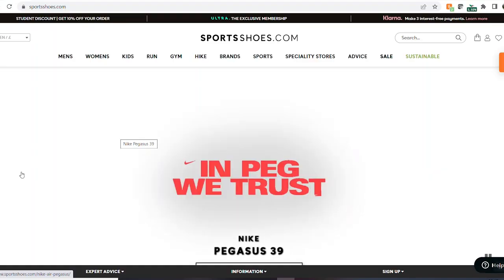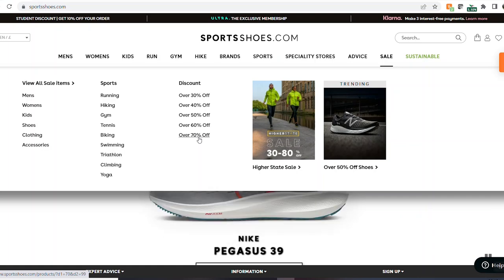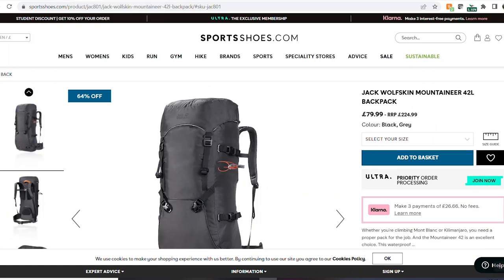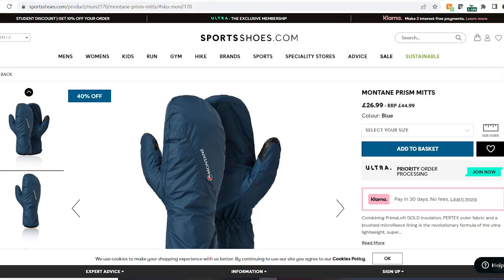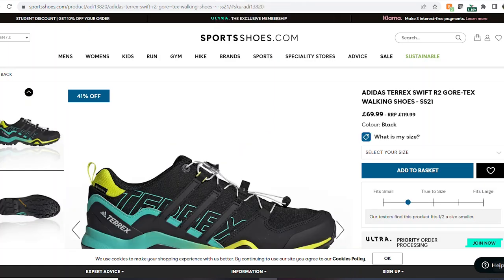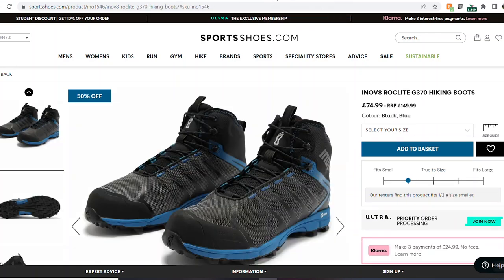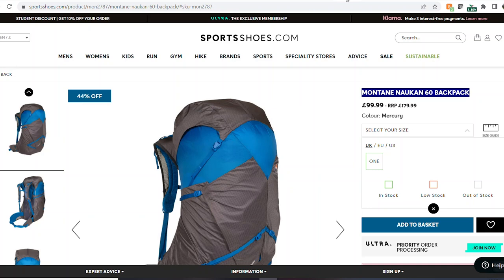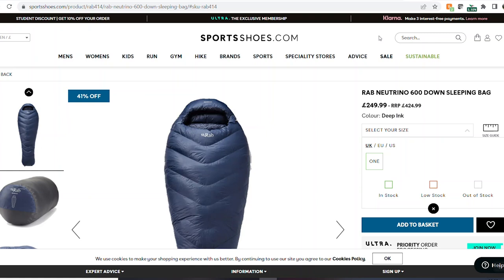Discounted Hiking Gear and Camping Gear at SportsShoes.Com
On my quest to find hiking gear and camping gear at discounted prices I've created this gear review of I have been using this site for years but more recently found backpacking gear on here.

This review shows my top pics of big brand items for budget gear prices. Items include budget hiking jackets, hiking boots, backpacking bags and sleeping bags.

If you want to save even more money download the Topcashback App. I’ve saved over £1,000 in 3 years just from using this App! If you use this link you’ll get the first year of membership for free.

Exact links as follows:
Higher State Hiking Padded Hooded Jacket

Thanks, Andy